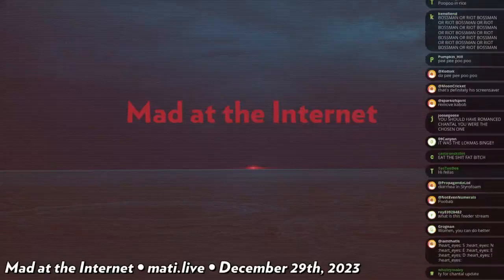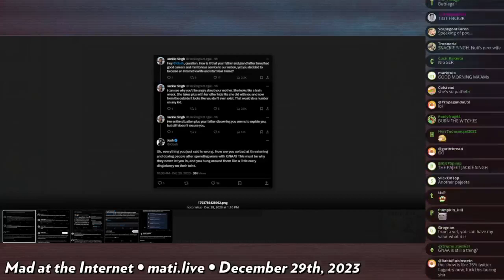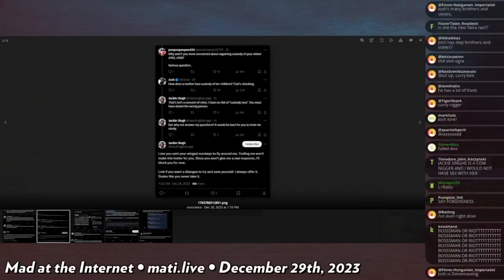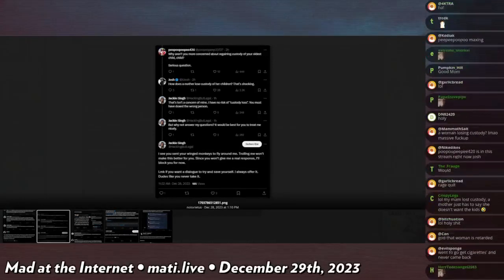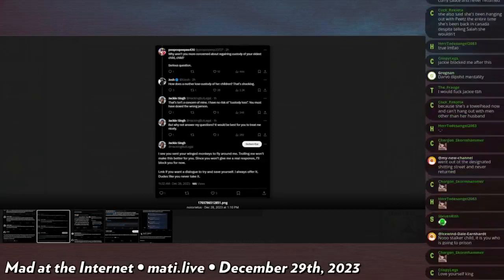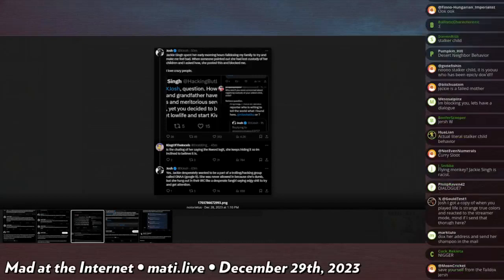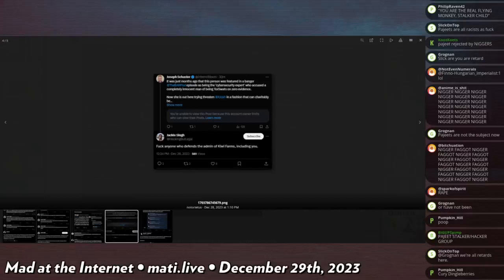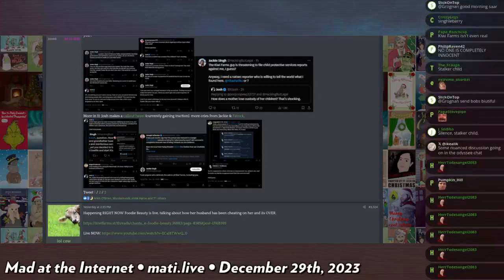Jackie Singh faildoxes - Mad at the Internet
Jackie, henchman of Patrick Tomilson, somehow manages to faildox Josh's family.

Clip taken from:
Mad at the Internet (December 29th, 2023)